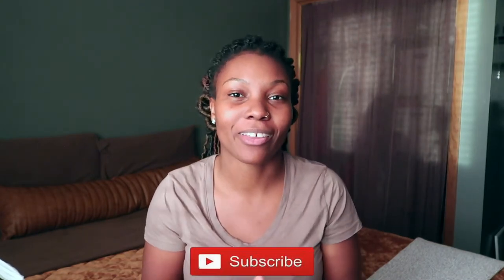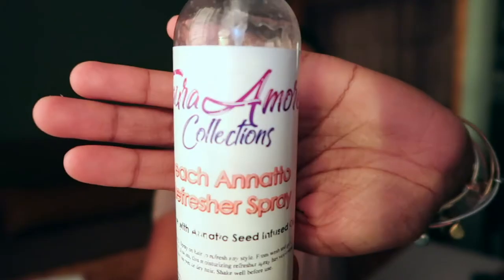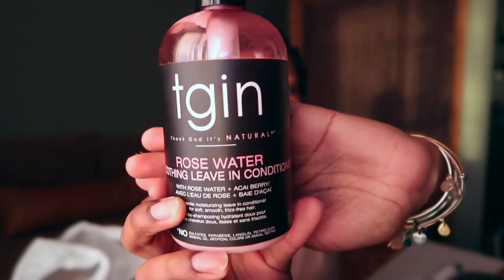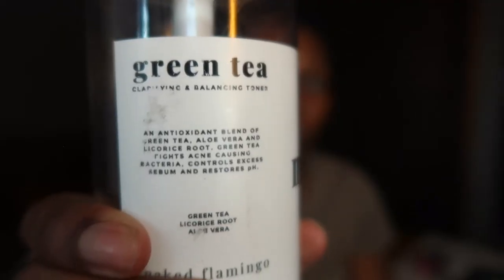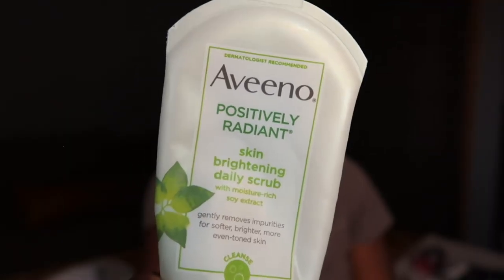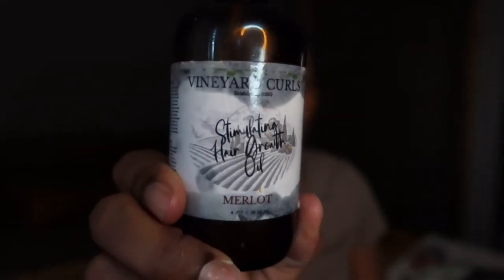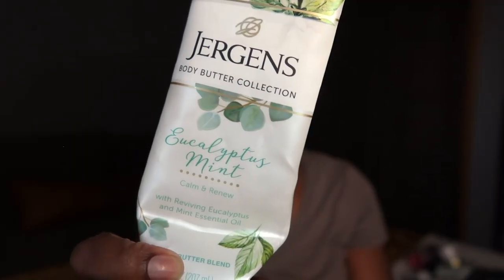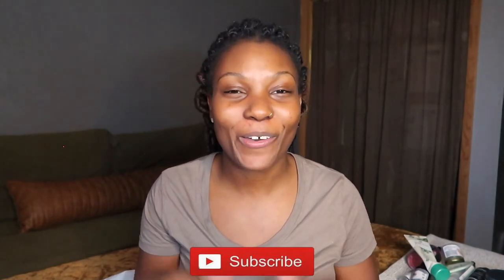Vlogmas Day 10 | My 2021 Empty Product Stash | Repurchase or Nah? | Hair, Skin & Body Care Products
Ill be sharing some of the products I used this year! I'm honestly repurchasing most of em

Products Mentioned:

Eden BodyWorks Coconut Shea CoWash

Taura Amore Peach Annatto Refresher Spray

Brianna London Aloe Vera Detangling Juice

TGIN Rose Water Smoothing Leave In Conditioner

Naked Flamingo Green Tea Clarifying & Balancing Toner

Naked Flamingo Dewie H2O Hydration Drops

Vineyard Curls Stimulating Hair Growth Oil

Emanate Essentials Lemon Sorbet Luxe Body Scrub

Aveeno Postivitely Radiant Brightening Exfoliating Daily Facial Scrub

Jergens Eucalyptus & Mint Body Butter

 C H E C K  O U T  M Y  F A V O R I T E  V I D E O S :

A B O U T  M E :

My name is Ricquel Patrice but most people call me Quel or Quelz. I currently live in the Poconos, which is located in Pennsylvania. I’m a single mom to a handsome little boy named Carter. He is 3 years old and I'm currently 27 years old. I'm an late April baby and he’s a late August baby, so Taurus & Virgo Gang! Me & his dad, Corey, coparent together from states away

I recently graduated with my Master's in Human Resources Management. I aspire to be a full time HR Manager and a Part-time Influencer!

So if you’re ready to have a few laughs and come chill with me on my everyday life with a little razzle here and dazzle there….then join the family ❤️

M U S I C :
Solo (REMIX)  By Gendi

Extra Info:
My Age: 27
Carter Age: 3
Natural Hair: Mostly 4C & 4B in the front
Location: Poconos PA
Camera: Canon G7X
Editing: IMovie